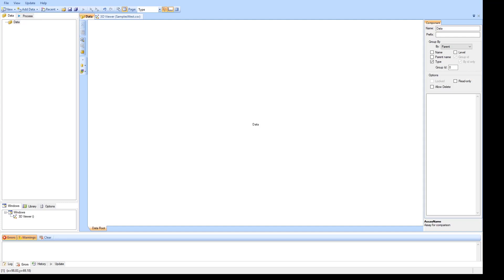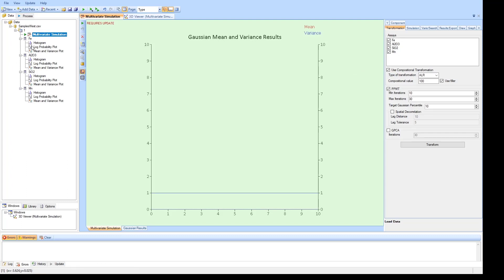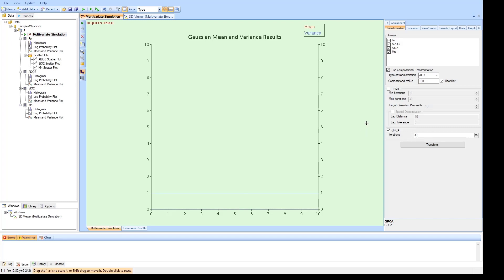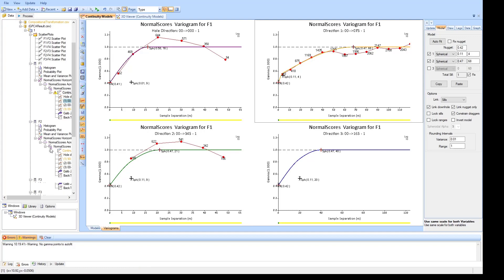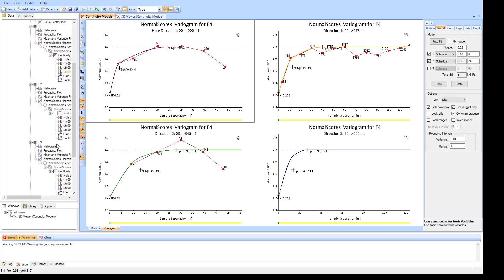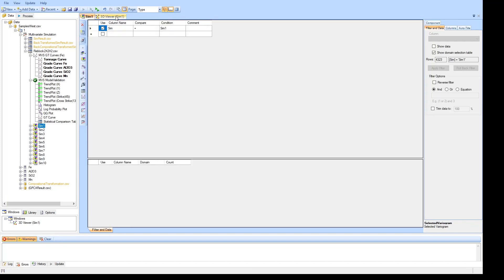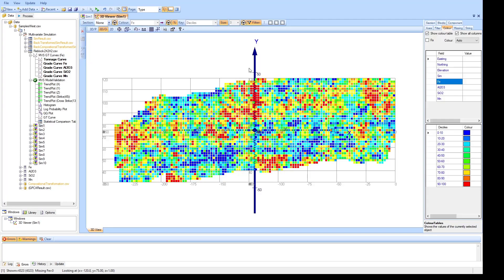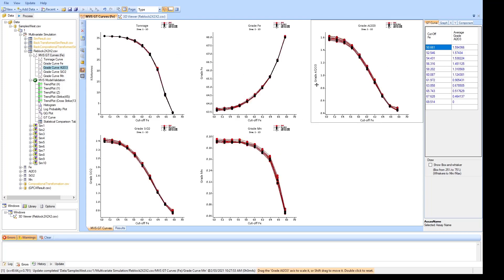Multivariate Conditional Simulation with Supervisor's 8.14 New Release!